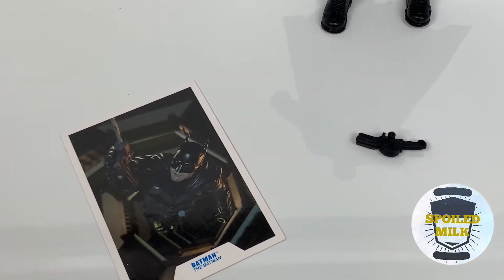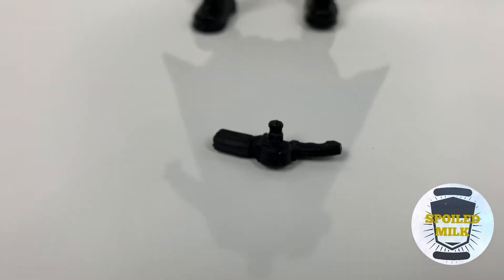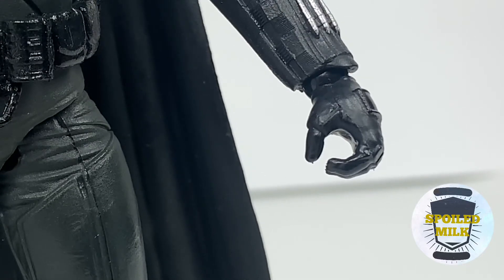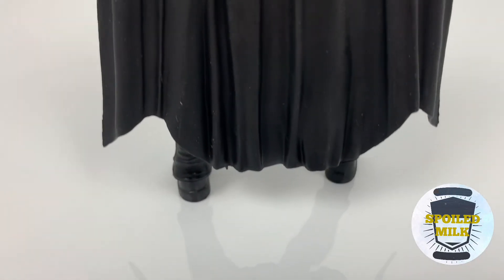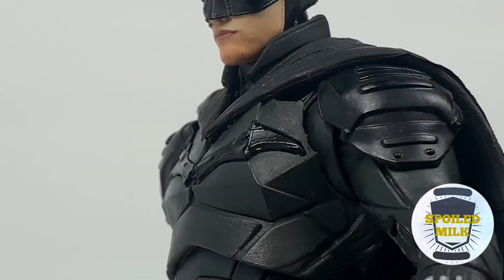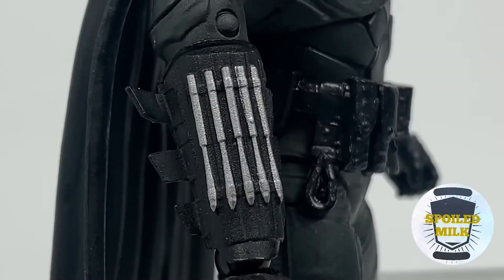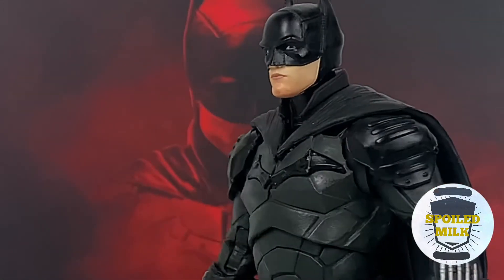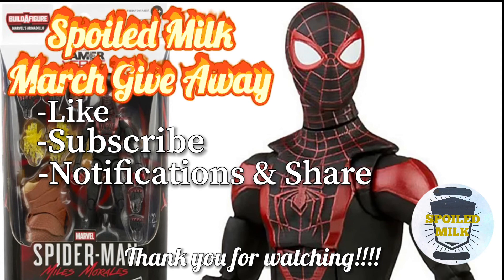The Batman Action Figure Review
This is it! The unboxing and review for The Batman action figure by McFarlane!

What better way to great ready for the movie than with a hunk of shaped plastic with a gravelly voice!